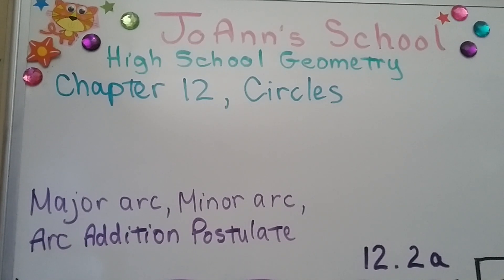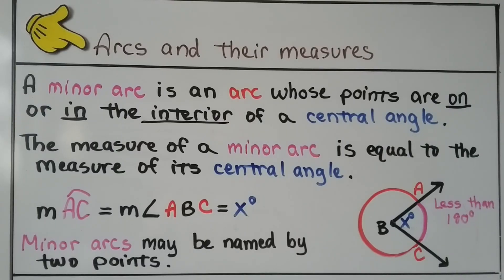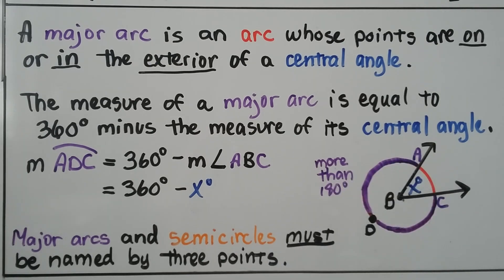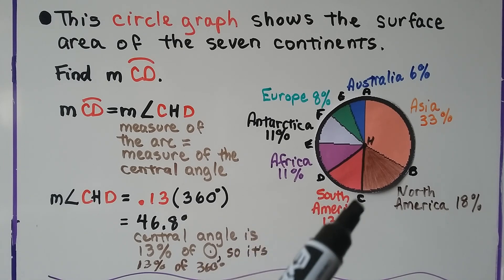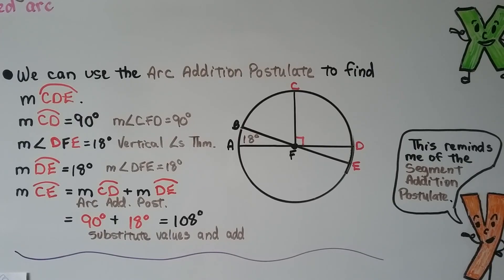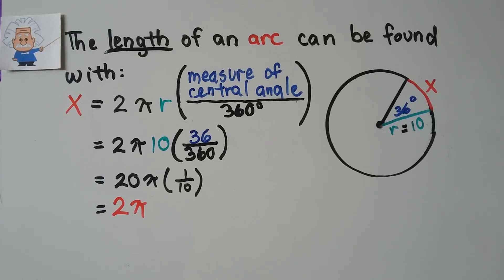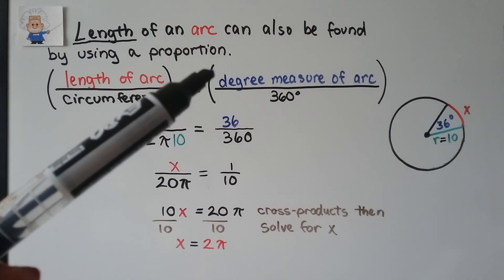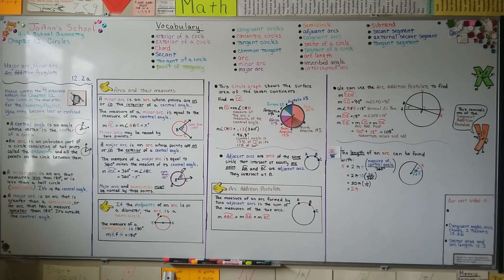Geometry 12.2a, Major Arc, Minor Arc, Arc Addition Postulate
The definition and explanation of minor arcs, major arcs, and their measures. We discuss that if the endpoints of an arc lie on a diameter, the arc is a semicircle, which is equal to 180°. We find the measure of an arc from a circle graph, discuss adjacent arcs as arcs of the same Circle that intersect at exactly one point, and understand the Arc Addition Postulate. We use the Arc Addition Postulate to find the measure of an arc. We find the length of an arc by using a formula and the measure of central angle, then we see how we can find the length of an arc by using a proportion.

MINDS Minds.com/joannsschool